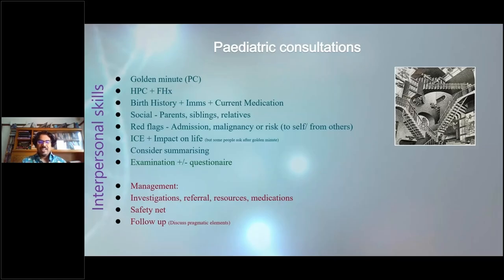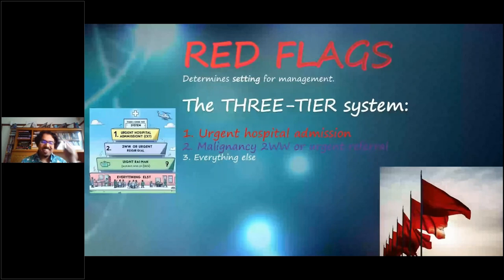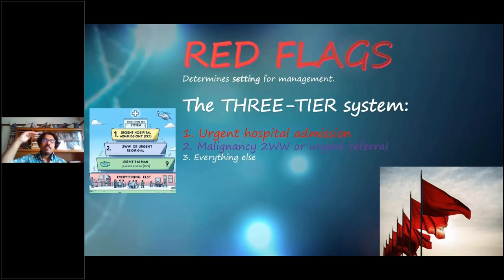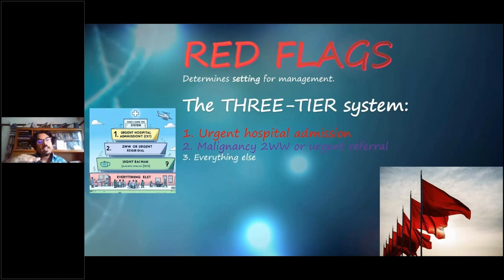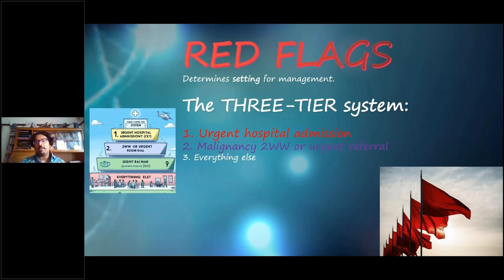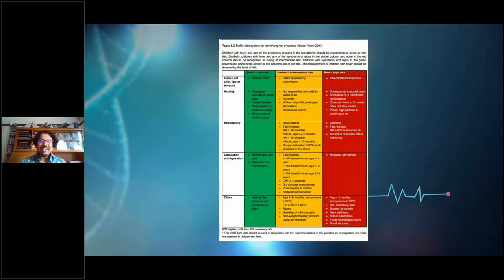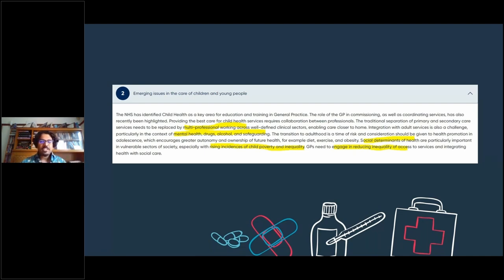SCA Webinar: Patients Less Than 19 Years